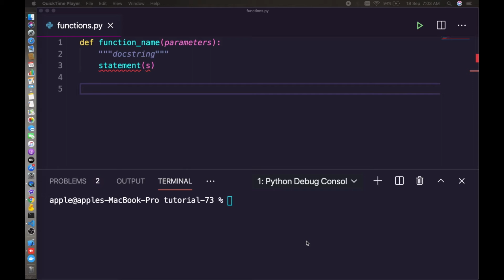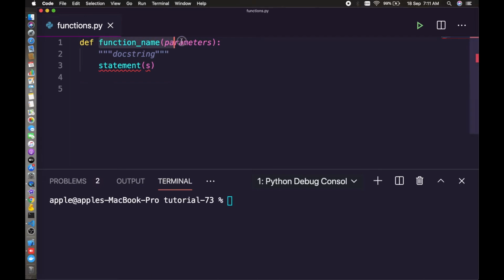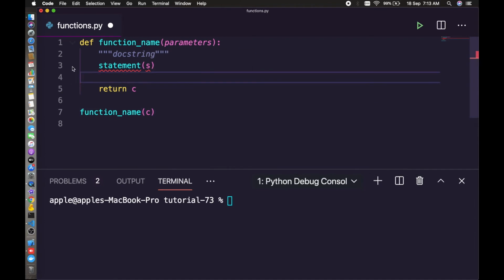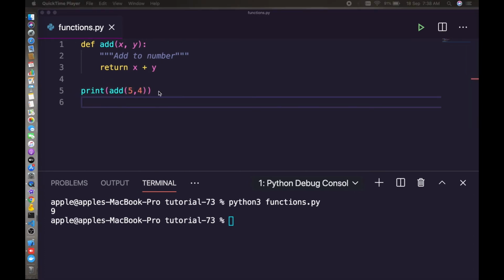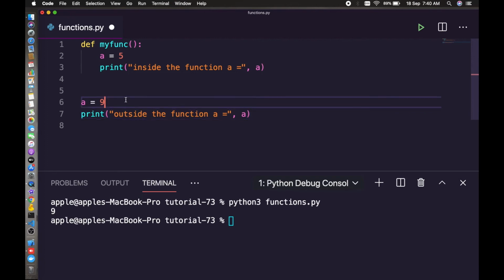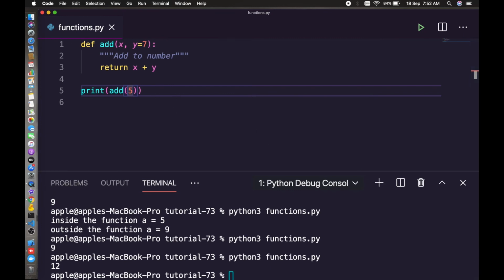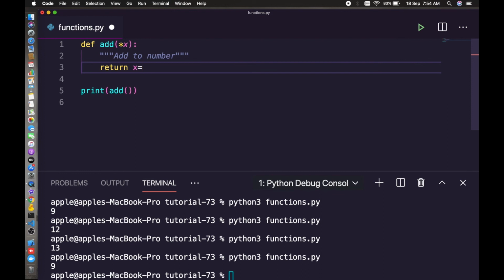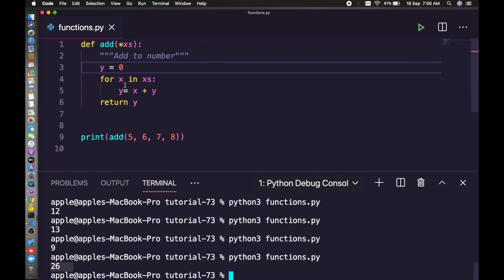[20] Functions in Python | Python for Beginners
In this tutorial, we will discuss python, a group of related statements that perform a specific task. And this is called function in python.

And the same group of code can also reuse in whole application whenever we need by calling that function only. So it avoids the repetition of code.